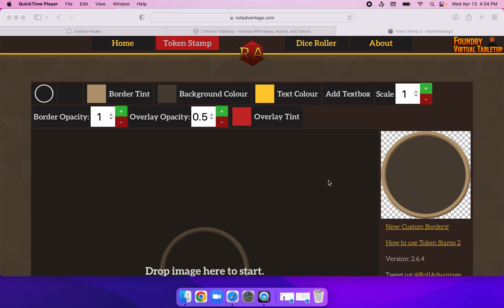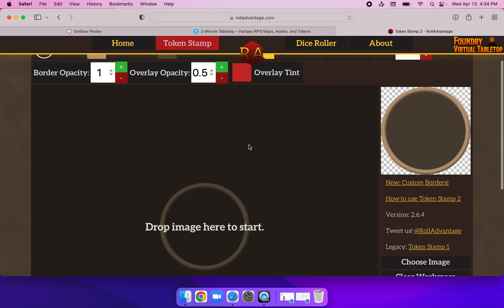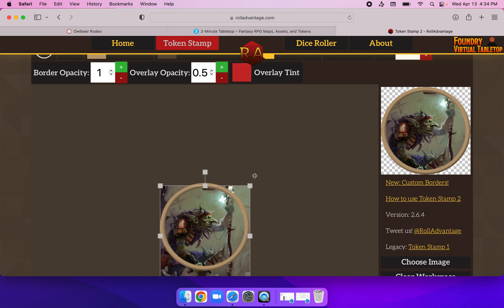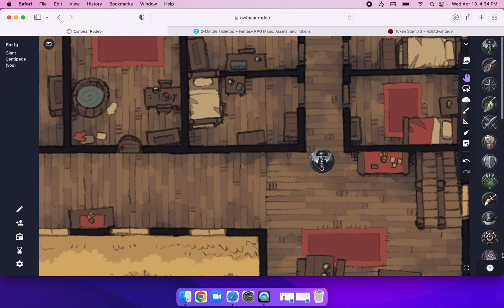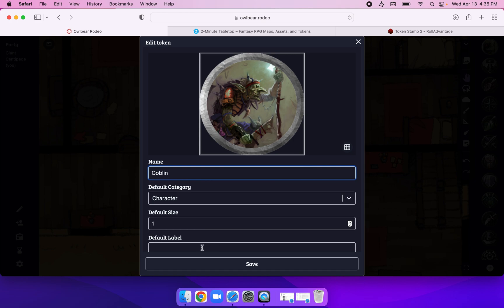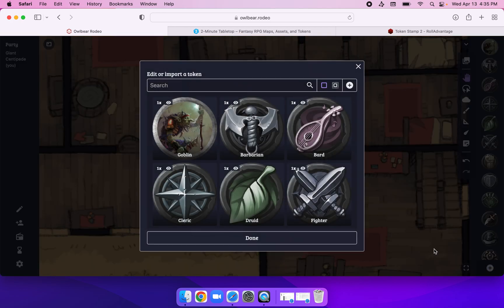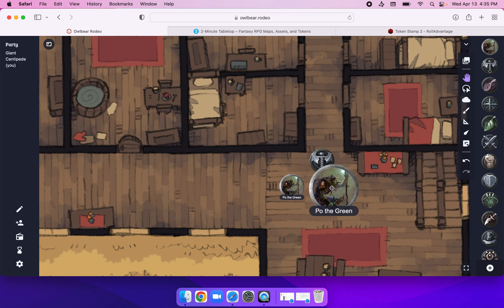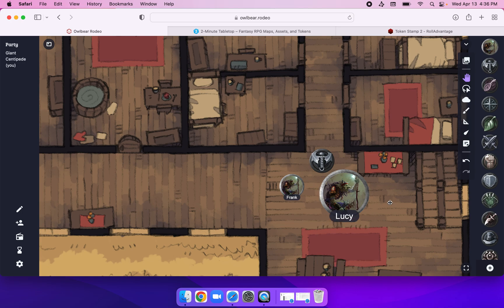Making tokens for Owlbear Rodeo using Token Stamp 2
A short 2 min video on how to use Token Stamp 2 to create tokens for use in Owlbear Rodeo.